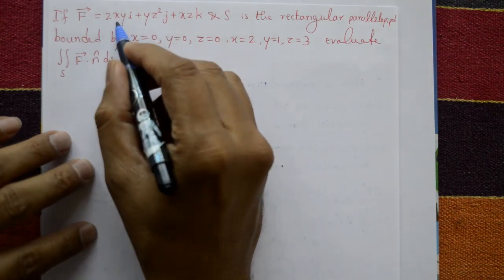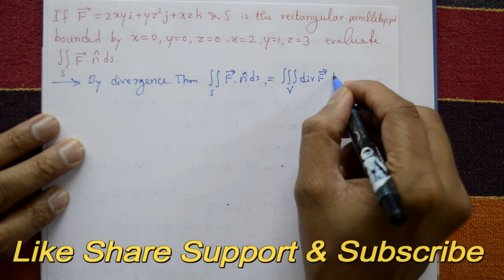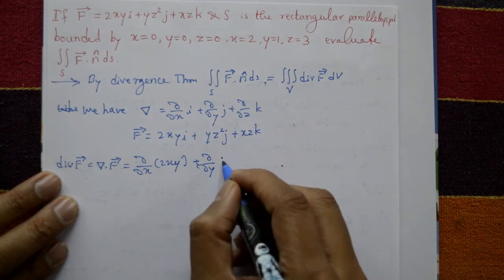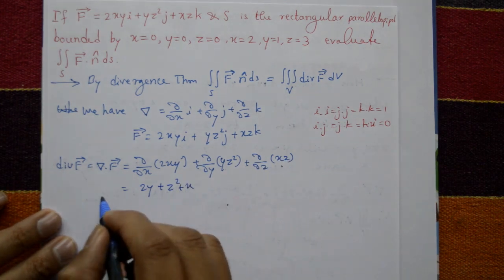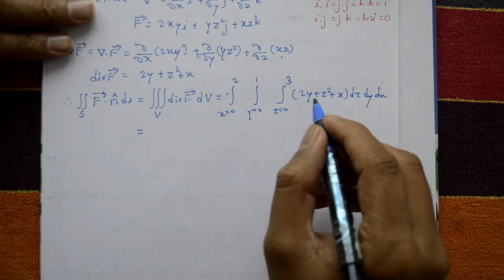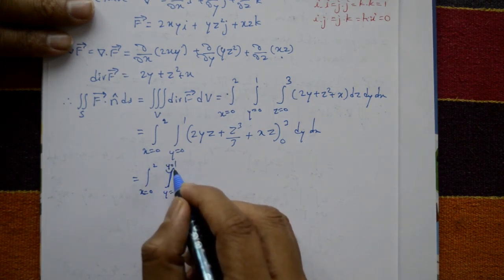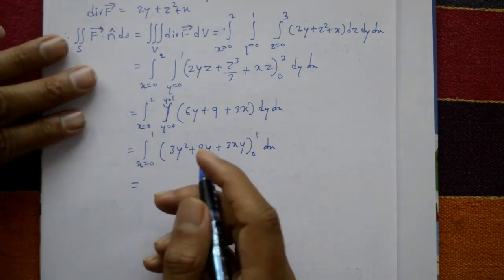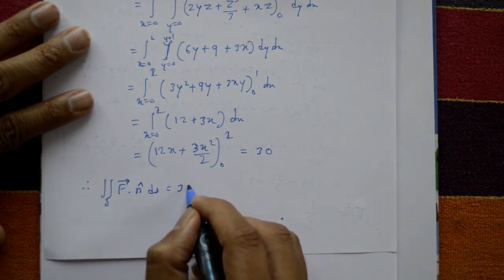vector integration Gauss divergence theorem GOOD example(PART-2)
In this video explaining second problem using Gauss divergence theorem. This problem is very simple and easy understand. The Gauss divergence theorem is an important result in vector calculus and it has many applications in physics and engineering such as in the study of fluid mechanics electromagnetism and heat transfer.